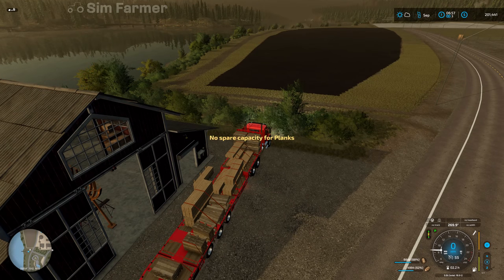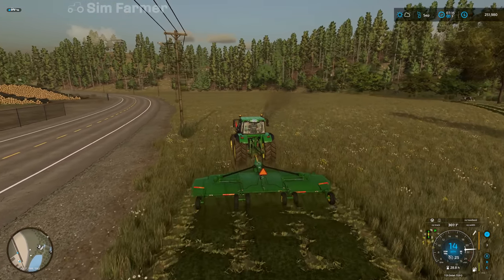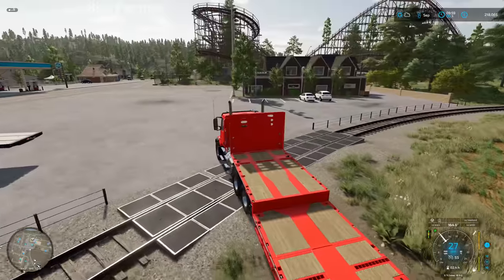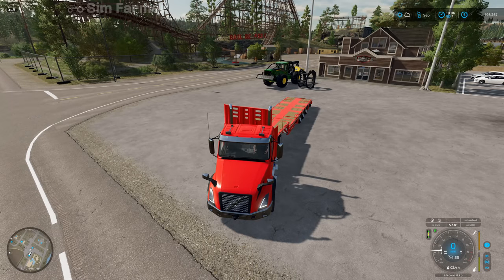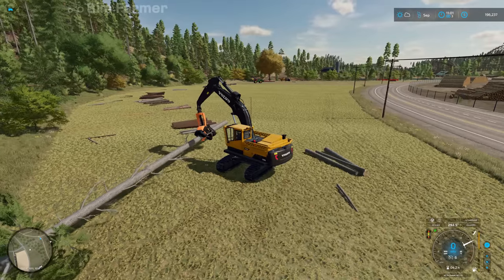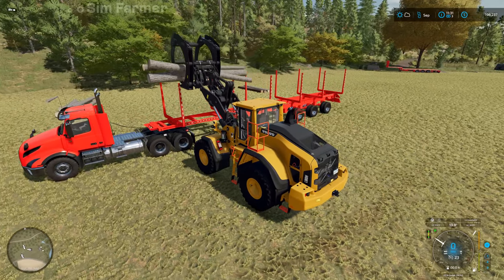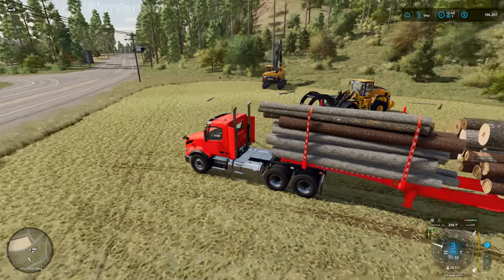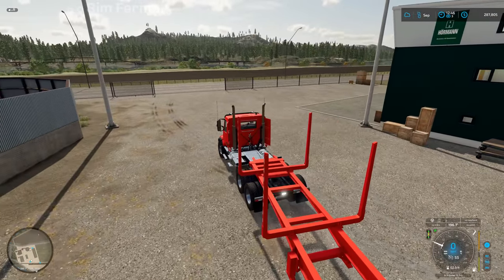Loading Logs With The Volvo L180H Silverrun Forest Farming Simulator 22 Let's Play Episode 11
FS22 Loading logs with the Volvo L180H is the next part in the Silverrun Forest timelapse series on Farming Simulator 22 Platinum expansion. We start the day off loading up metal from the iron furnace and taking the pallets to sell. We then mow the grass field for hay bales so we can make use of it before plowing in two new fields. Once the bales have been cleared we cut down more trees from the area and then use the Volvo L180H wheel loader to load them onto our log trailer and take them to sell.

The platinum expansion is also included in the year one season pass along with the three other DLC's that have been released.

🖥 Get a Farming Simulator 22 dedicated server along with many other great games including Minecraft, ARK: Survival evolved and many more from Nitrado

🎮Buy the Farming Simulator 22 season pass on PC here which includes 3 packs and 1 expansion DLC's

▶ 1. Hallman: Turn this ship around (instrumental)